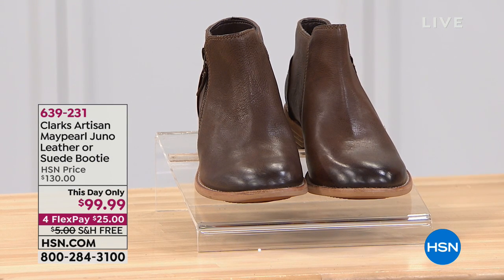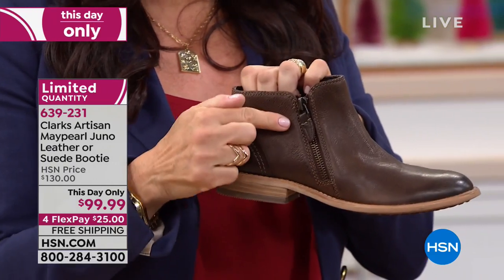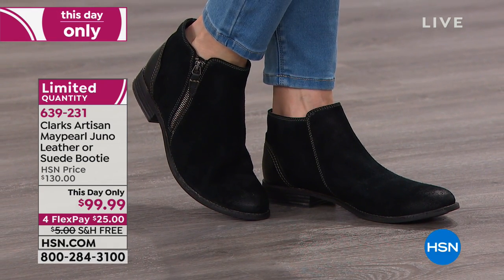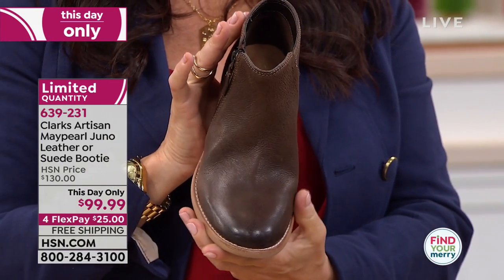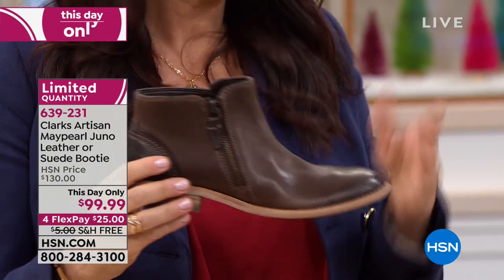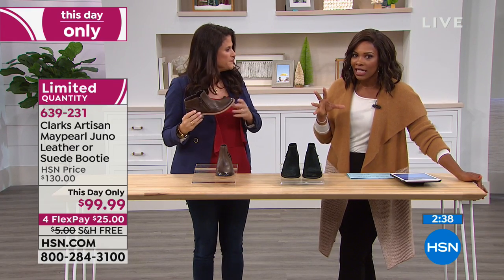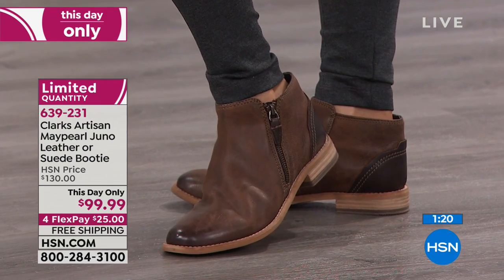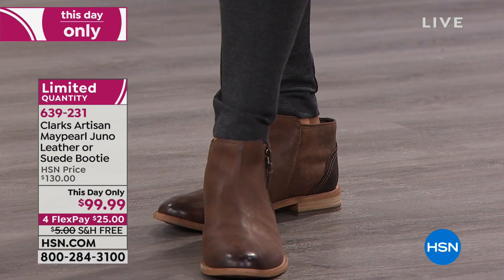Clarks Artisan Maypearl Juno Leather or Suede Bootie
Luxury never goes out of style. These timeless, fullgrain leather or rich suede booties slip on with elegance and glamour that lasts from...